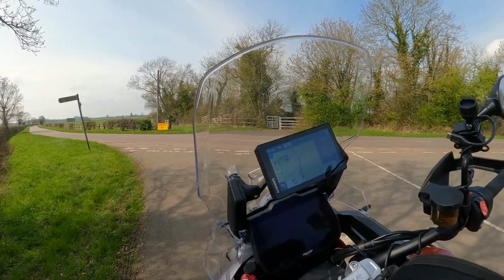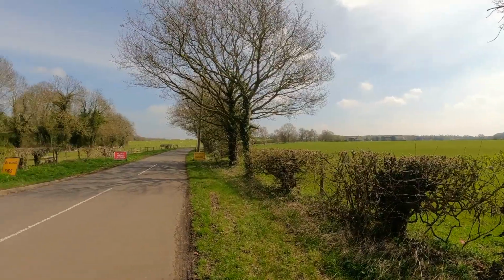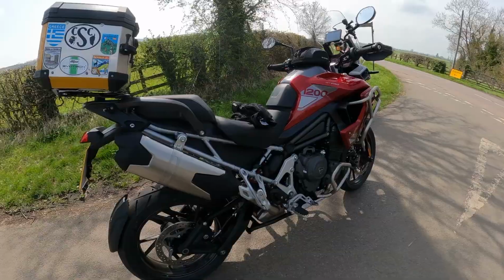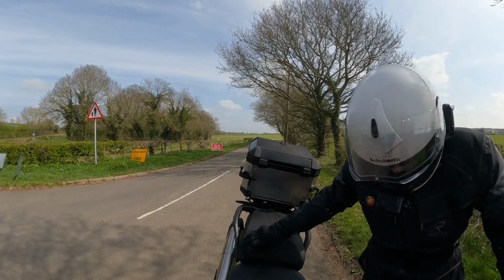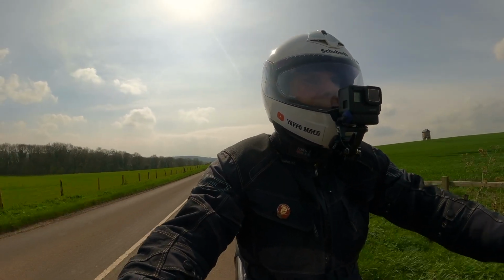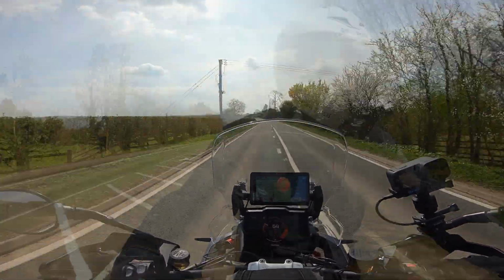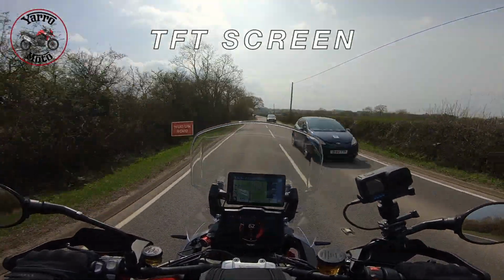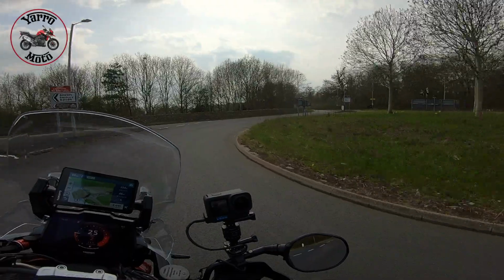Triumph Tiger 1200 GT Pro - 400 MILE UPDATE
Here’s my first update on the recent purchase of a Gen4 Triumph Tiger 1200 GT Pro from Pure Triumph in Wellingborough on Saturday 1st April. The paint was applied by ProLine Paint, in Triumph's Hopper Red, as used on their Speed Triple 1200 RR.

As some will know, I have owned all 3 previous generations of this model but the ‘T’ plane crank engine in the new bike was my biggest worry of liking this latest one.

This is a short video, explaining my early feelings of this bike and the extras that have been fitted to the bike so far.

If you are considering a purchase of this model in the near future, please leave a comment below with your questions and I’ll try to answer them all in my next video.

It looks great on a Smart TV, as it’s filmed in HD.

I hope that you enjoy my video, hit the LIKE button, consider SUBSCRIBING and remember to hit the NOTIFICATIONS bell, agree to ALL notifications by YouTube, to be informed when fresh video content has been added. Keep SHARING the video with your friends and colleagues.

Please let me know your COMMENTS in the section below.

MyRoute-app - If you’re looking for a recommended routing software to plan your trips on your desktop before loading onto your GPS unit…I have used MRA for a number of years to plan my UK & European trips and have found it straight forward and easy to use.

Equipment used: -
Stills Camera – Canon PowerShot SX620HS
Ultimate Addons iPhone case
Helmet – GoPro Hero7 Black
Second – GoPro Hero10
Third - GoPro Hero6 Black
Fourth - GoPro Hero5 Session
DJI Osmo Pocket
Editing – Apple Mac Mini M1

Map Data Credit: Google Earth.